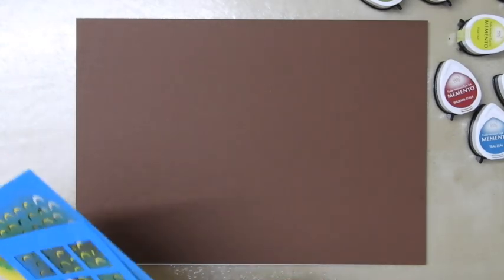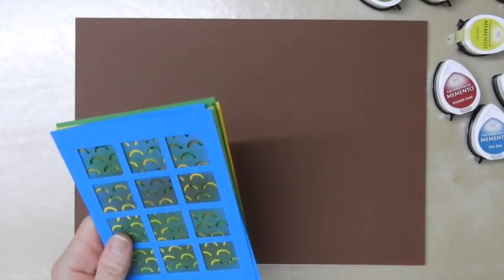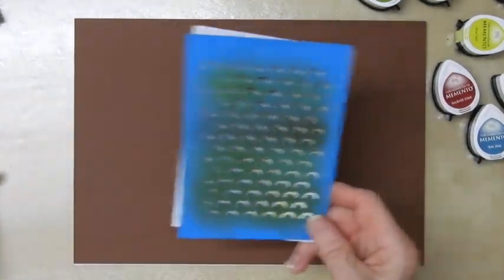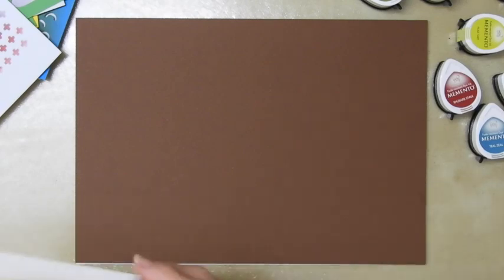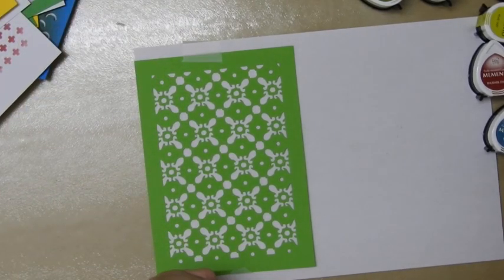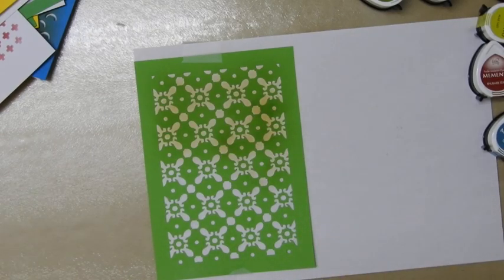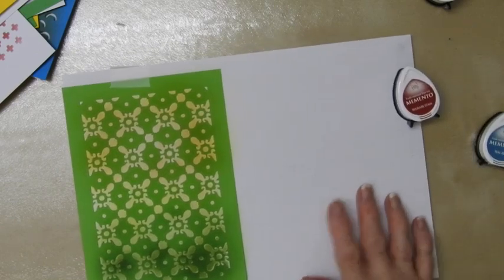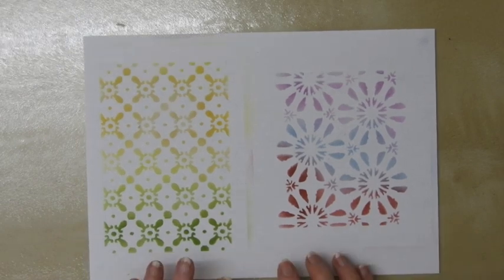A whole bunch of Stencil designs!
BTW, go to my NEW BLOG and let me know what you would like to see!
Some simple, some not so simple, geometric and floral. Something for everyone.

Blender brushes

Distress Oxide inks 12 set

Distress oxide inks set of 6

Dew Drop Inks

Project pockets (for stencil cutting!)

Nikon Coolpix B700
iPad Pro 11 inch
MacBook Pro 13 inch
Mic (when separately used)
Samson C01UPRO